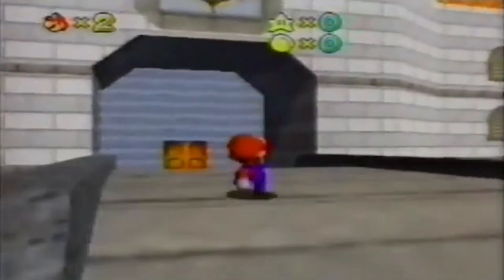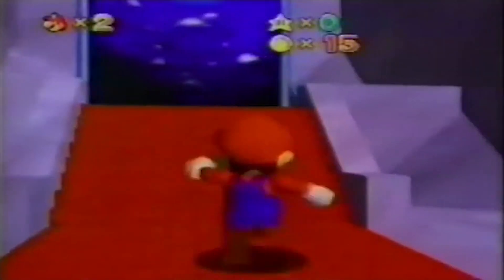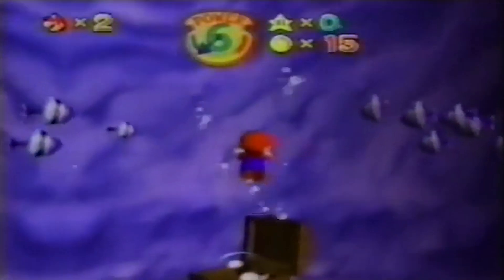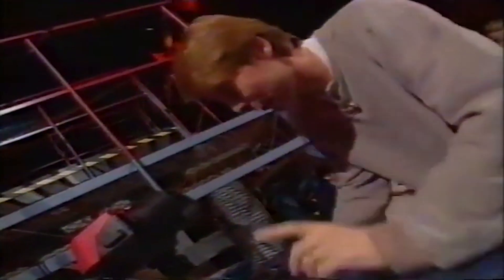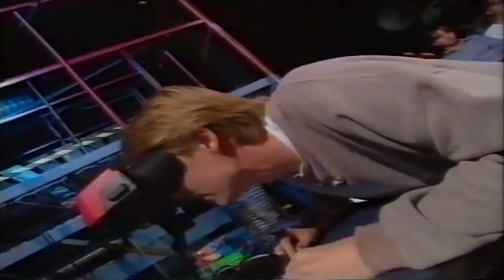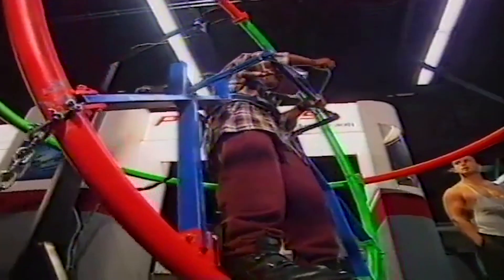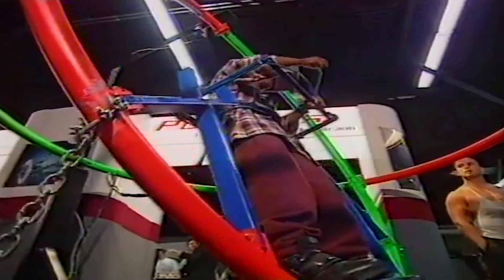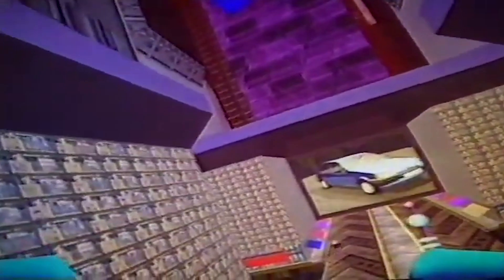Superconsole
My earliest memories of Virtual Reality were formed in the age of the superconsole. Credit to @Nonautomaton for uploading the Bad Influence! episodes I used to make this video. Enjoy!